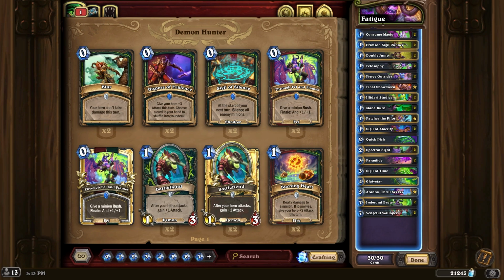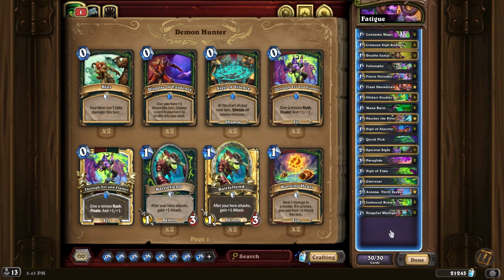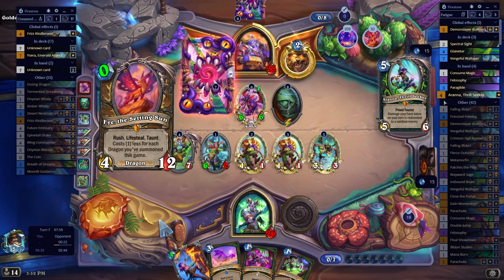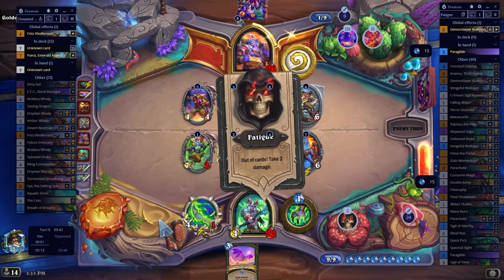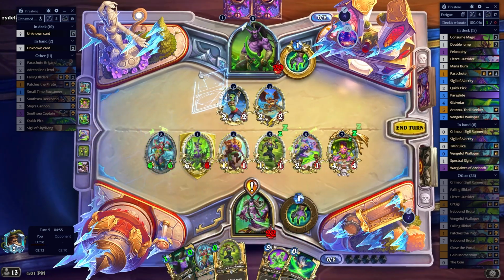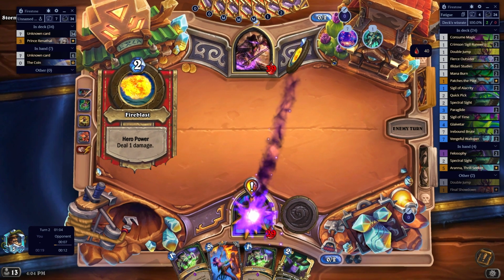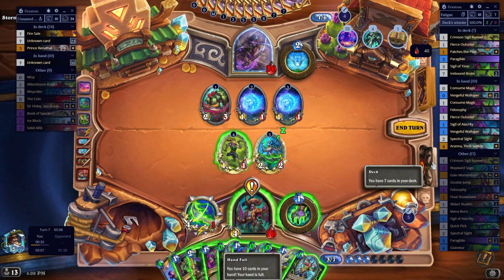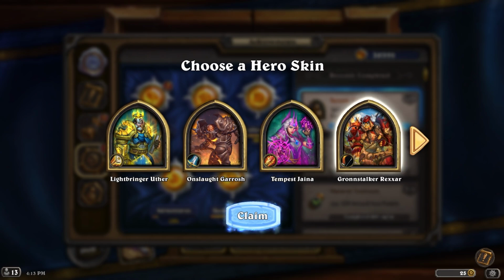I feel like this deck i will always be good | Fatigue Demon Hunter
Hey guys,

### Fatigue
# Class: Demon Hunter
# Format: Wild
# 2x (1) Consume Magic
# 2x (1) Crimson Sigil Runner
# 2x (1) Double Jump
# 2x (1) Felosophy
# 2x (1) Fierce Outsider
# 1x (1) Final Showdown
# 2x (1) Illidari Studies
# 2x (1) Mana Burn
# 1x (1) Patches the Pilot
# 2x (1) Sigil of Alacrity
# 1x (2) Quick Pick
# 2x (2) Spectral Sight
# 2x (3) Paraglide
# 1x (3) Sigil of Time
# 1x (4) Glaivetar
# 1x (5) Aranna, Thrill Seeker
# 2x (7) Irebound Brute
# 2x (7) Vengeful Walloper